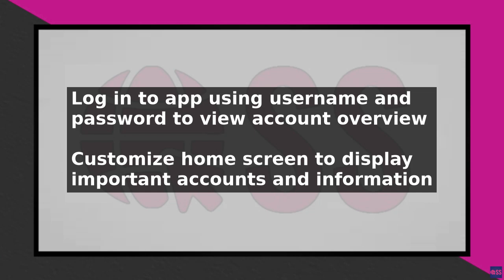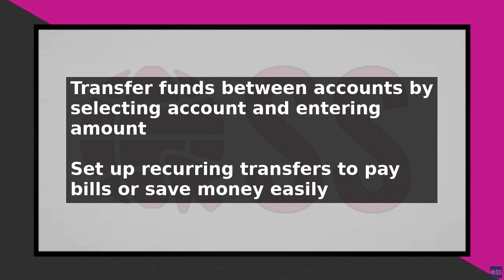PNC Bank Mobile Banking Guide (2025)